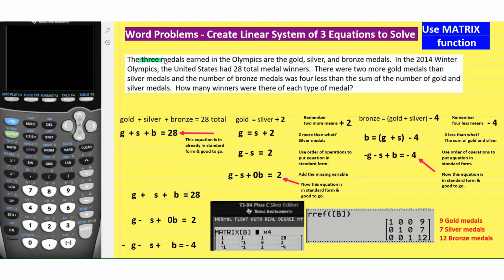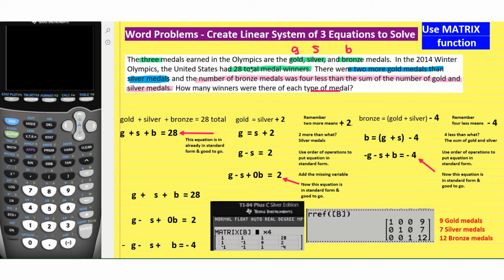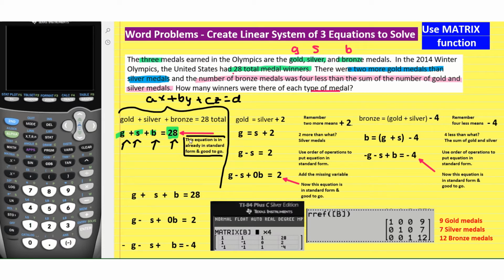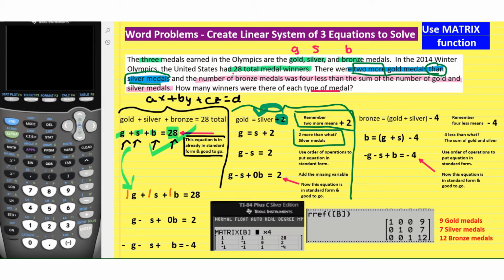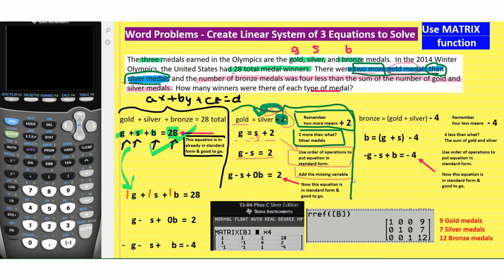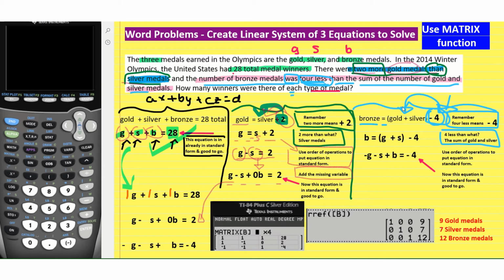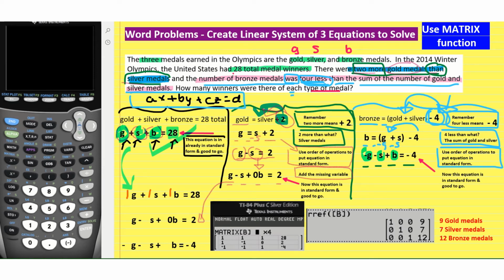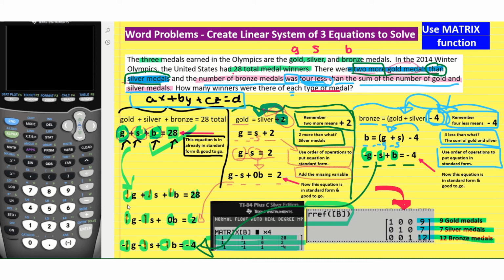Create Linear System of 3 Equations to Solve Word Problems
Create Linear System of 3 Equations to Solve Word Problems using the Matrix function of a graphing calculator.
P70N9